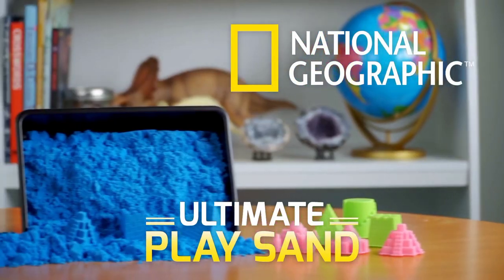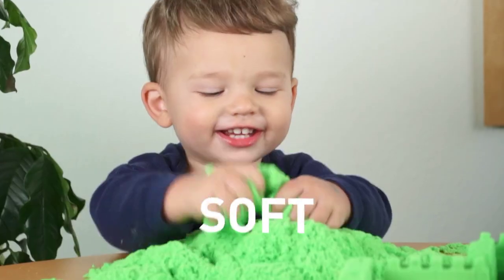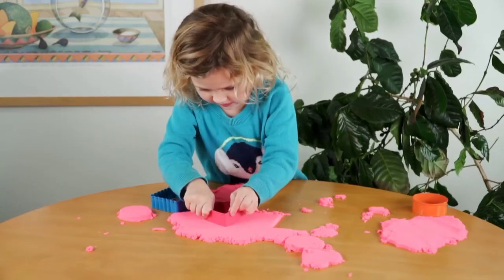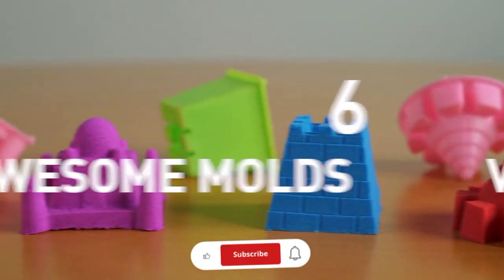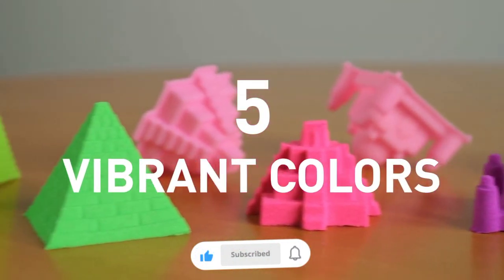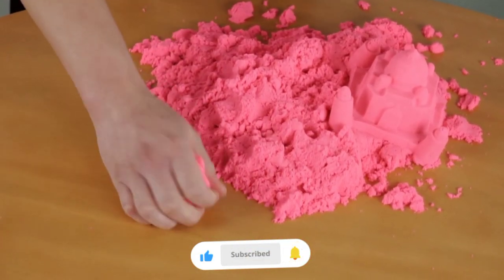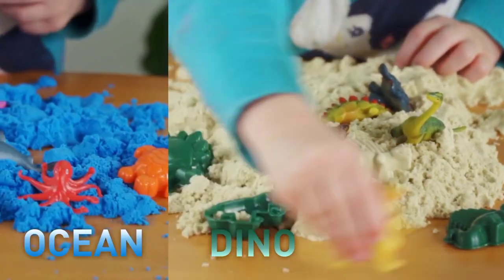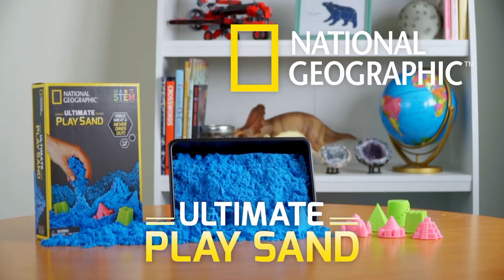NATIONAL GEOGRAPHIC 6 Lb. Play Sand for Kids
Hi,
That's it.